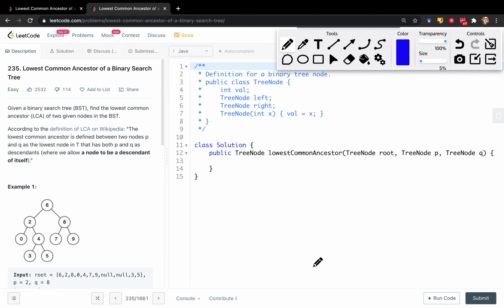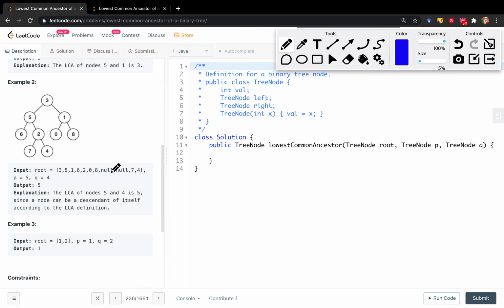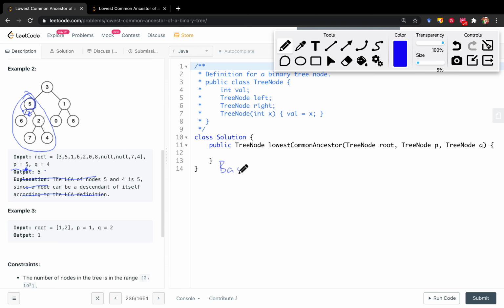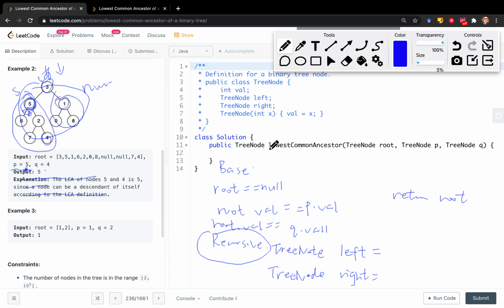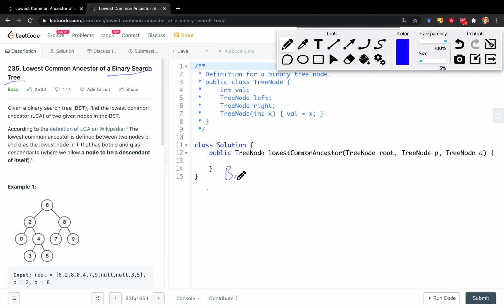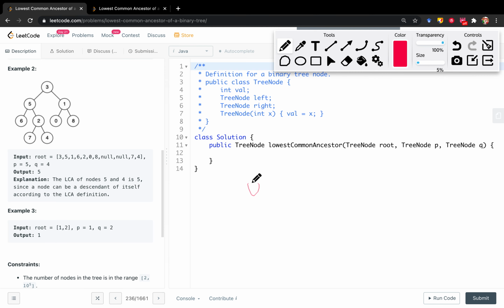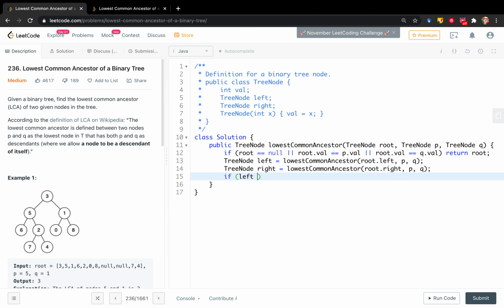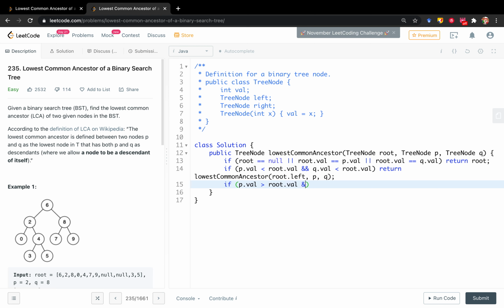Lowest Common Ancestor of a Binary Tree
OUTLINE:
0:00 - Explanation for LCA of a Binary Tree
4:20 - Explanation for LCA of a Binary Search Tree
6:03 - Coding for LCA of a Binary Tree
7:19 - Coding for LCA of a Binary Search Tree

Questions:
235. Lowest Common Ancestor of a Binary Search Tree
236. Lowest Common Ancestor of a Binary Tree